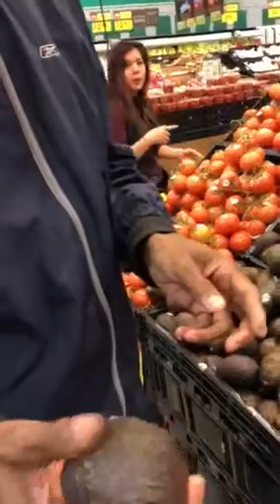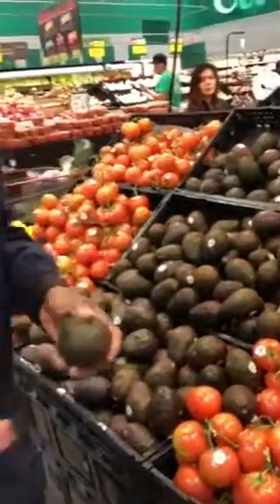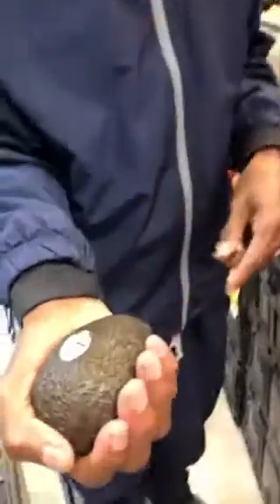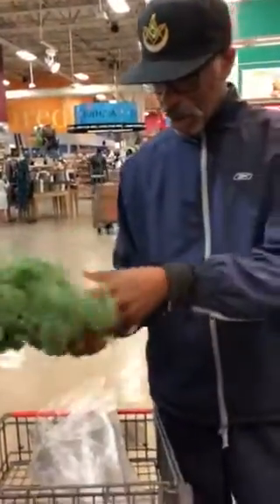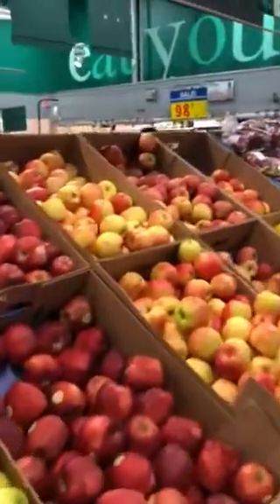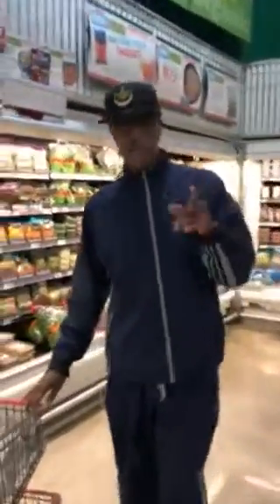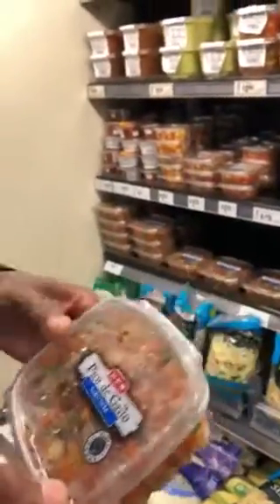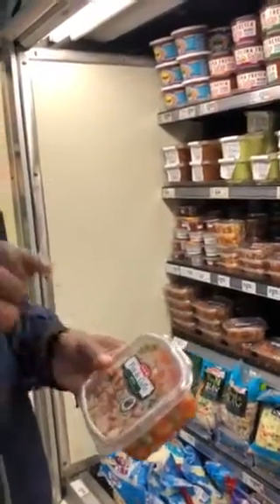Chef Hutip Sen Sabaq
Nuwaupian Guacamole 101